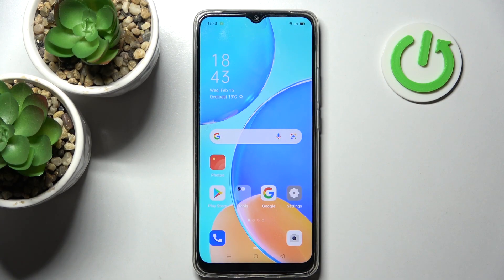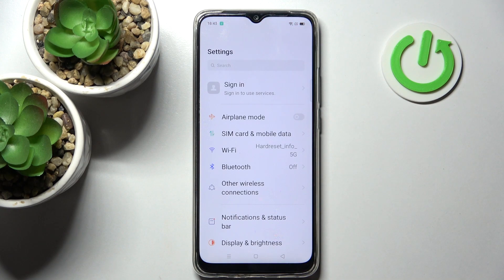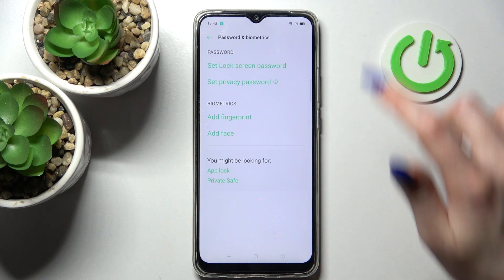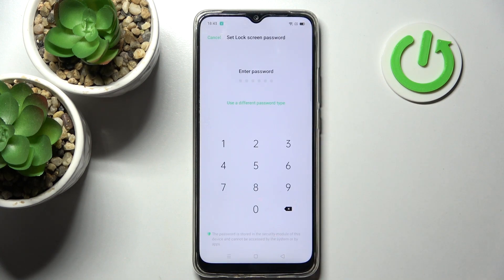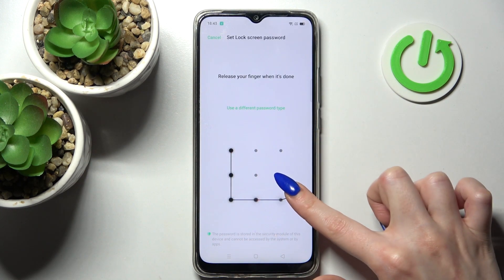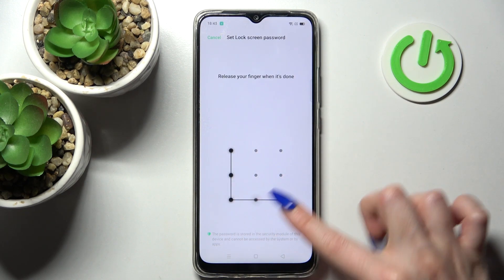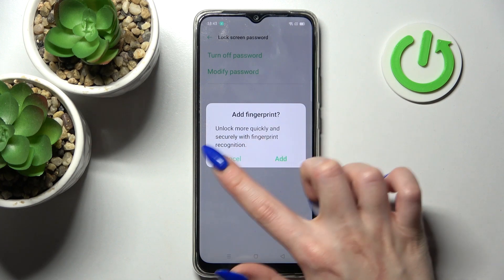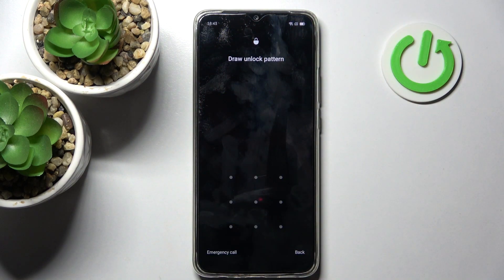How to Add Screen Lock on OPPO A15s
Learn more information about OPPO A15s:
Locking your OPPO A15s smartphone allows you to protect and secure all data that you have on it. While having an active screen lock, the device will be protected from any authorized access, therefore, secured. Thus, in this video, we wanted to show how you can lock your OPPO A15s device in a few different ways. Please enjoy!

How to enable screen lock on OPPO A15s? How to set a password on OPPO A15s? How to set a pin code on OPPO A15s? How to set a pattern on OPPO A15s?